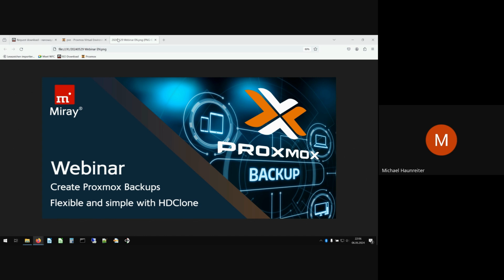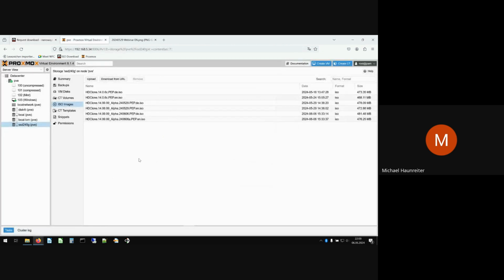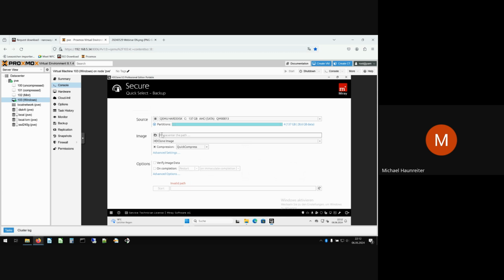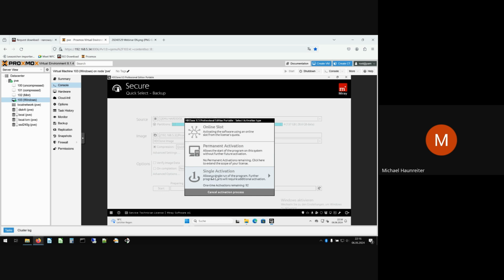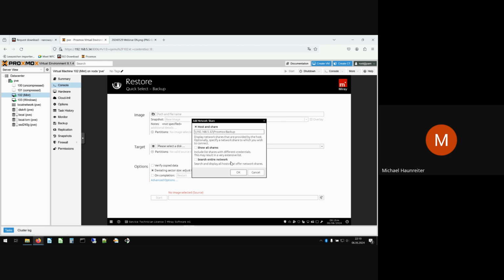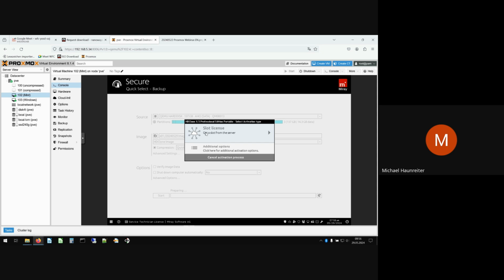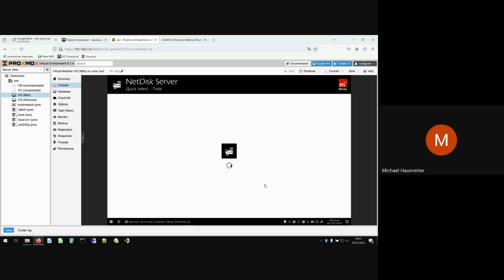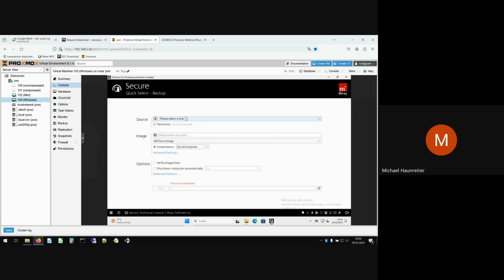Create Proxmox Backups with HDClone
Webinar by Miray Software on creating Proxmox backups with HDClone X.5.

Also introducing the new slot activations for the Service Technician License and a demonstration of the NetDisk technology that is integrated in the Professional Editions and Enterprise Editions of HDCLone X.5 and HDShredder 7.